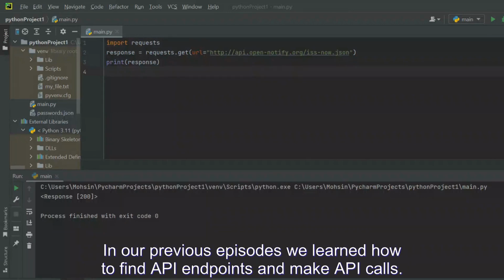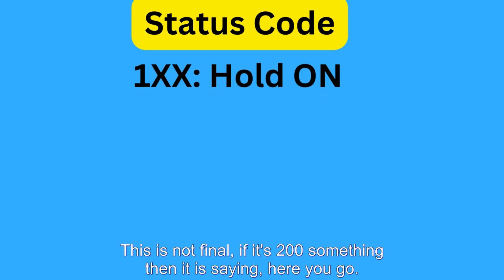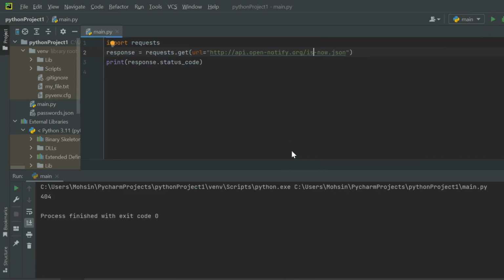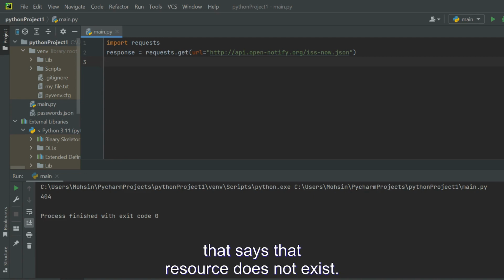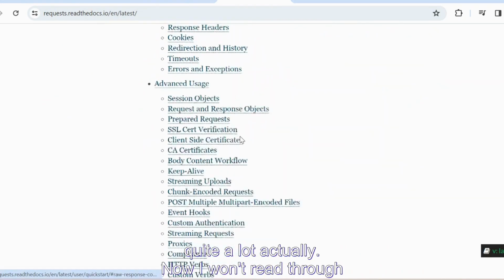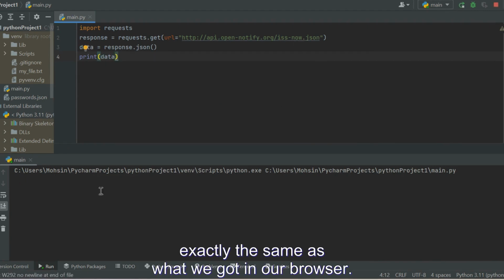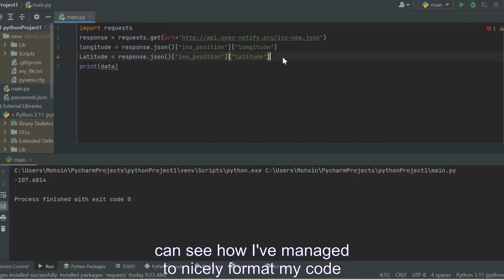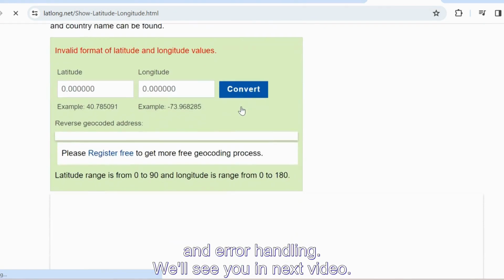How to work with API responses, HTTP status codes, exceptions, and JSON data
In our previous episodes, we learned how to find API endpoints and make API calls. But what happens after you knock on that digital door? Today, we're diving into the art of handling API responses, deciphering their messages, and extracting the valuable data they hold!
So what are the response codes that we can get from an API?Response codes actually have a very specific meaning,but the most important thing they tell us is if our request succeeded orif it failed. Now, if you've been using the internet for a while,you've probably come across the 404 response code. And the 404response code basically means that the thing that you're looking for doesn'texist. And you can see various websites having fun with this404 page.